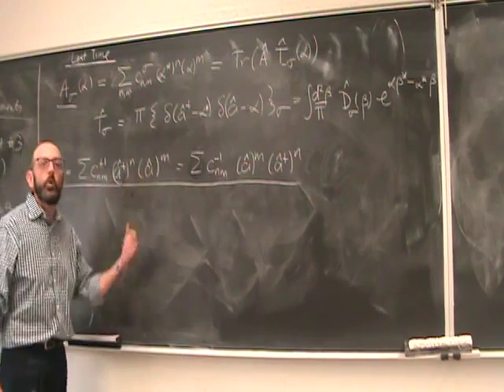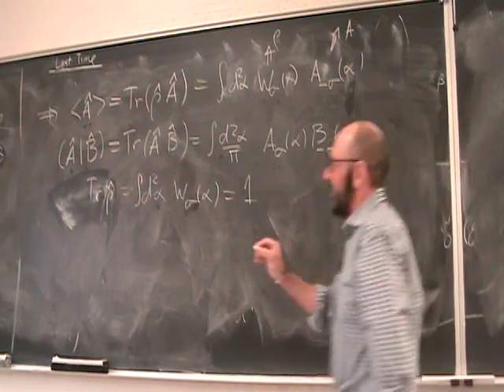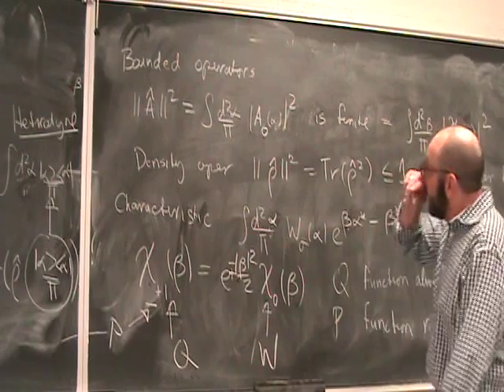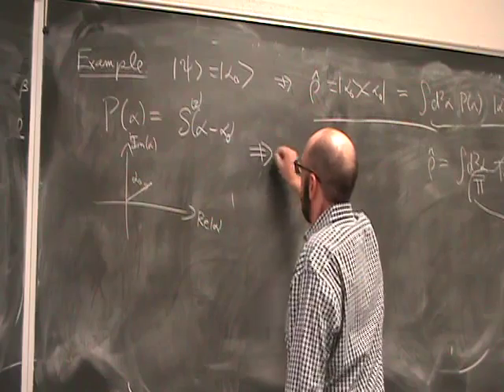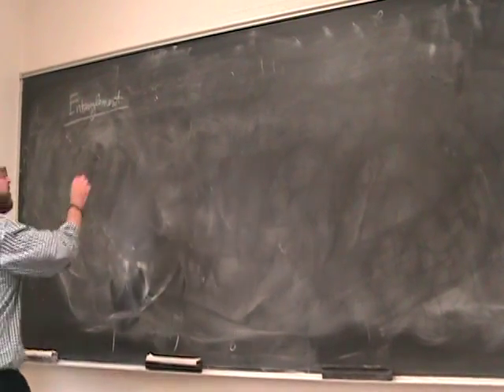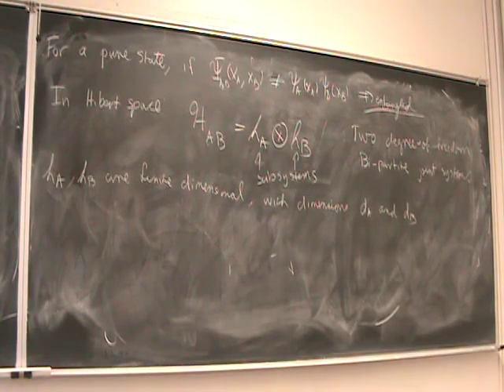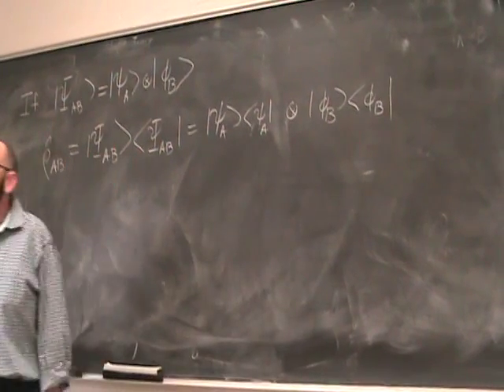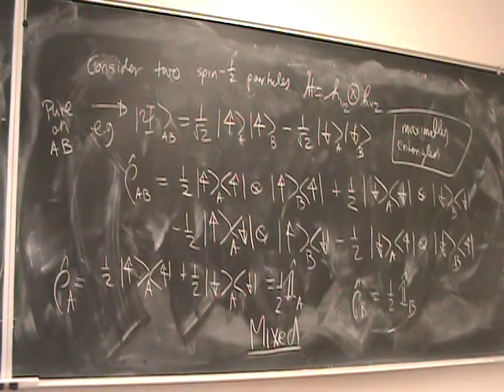Quantum Optics II, Phys581 F16, Lecture12